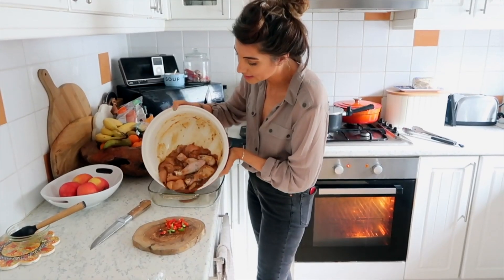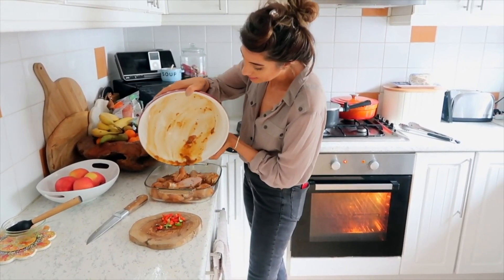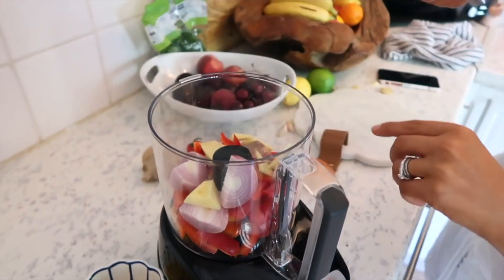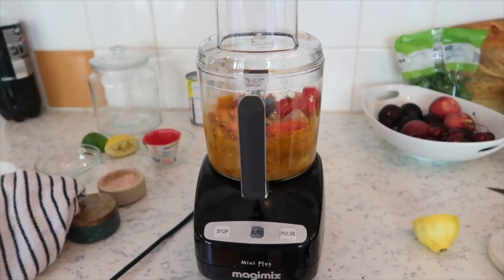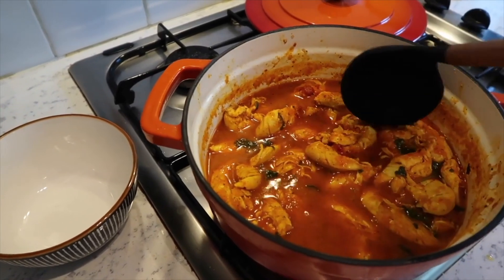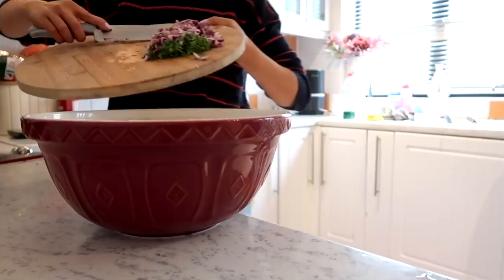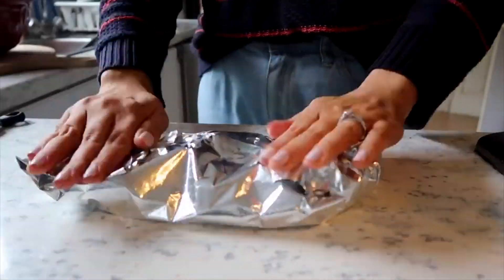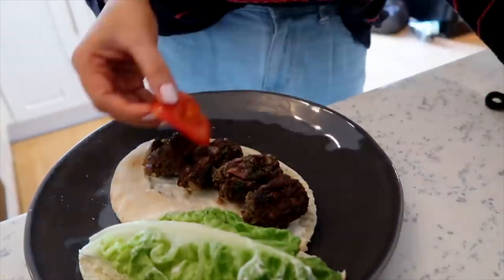5 WW Fakeaway Ideas, Ideal For Entertaining & Cosy Nights In | Natasha Summar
Homemade Pizza
Dough Recipe (13 WW SP For Full Pizza Dough Serving)
500g Plain Flour
Pinch of Salt & Pepper
7g Dry Yeast
325ml Warm Water
Pizza Toppings Optional
Pizza Sauce 0 WW SP
Carton Of Passata
2 Minced Garlic Cloves
Basil Leaves
Salt & Pepper

Marinated Chicken Options
Tandoori Chicken Recipe 0 WW SP
2 tbsp Lighter Than Light Helmanns Mayo
2 tbsp Tandoori Powder

Middle Eastern Chicken Recipe 5sp Serves 4
600g Chicken Breast Diced
200g Brown Rice
2 tsp Cumin
1 tbsp Corriander
1 Large Onion
2 Garlic Cloves
Root Ginger 30g
70g 0% Greek Yogurt
30ml Lime Juice
1/2 tsp Saffron

Korean Chicken Recpie
700g Skiness Chicken Breast Diced you can use chicken with skin on the bone (point it accordingly)
30g Fresh Grated Ginger
3 Garlic Cloves Minced
1 tbsp Soft Brown Sugar or Demerara Sugar
1 Small Ripe Pair Grated
3tbsp Soy Sauce
1tbsp Sesame Seed Oil
1tsp Chilli Powder
Fresh Chilis to sprinkle and a lemon 🍋

Burger Recipe
Ingredients:
4 brioche burger buns
500g beef mince, 15% fat
1 egg, beaten
4 sprigs coriander, chopped, including stems chopped finely
3 sprigs mint, chopped
4 sprigs Thai basil, chopped
1 Kaffir lime leaf, finely chopped
½ lime, zested
1 or 2 Thai chilies, finely chopped
2 cloves garlic, crushed
15g ginger, grated
2 tsp fish sauce

Ginger butter mushrooms:
100g Shiitake mushrooms
30g ginger, grated
40g butter, softened

Black garlic mayonnaise:
100g essential Waitrose mayonnaise
4 cloves black garlic
½ lime, juiced

Lamb Kofta Recipe 7SP Per Serving (below quantities serve 4)
400g Mince
1tsp Ground Cumin
1 tsp Dried Corriander
1/4 tsp Ground Cinnamon
2 Garlic Cloves
2 tbsp Fresh Parsley
3/4 tsp Sumac
1 tbsp Lemon Juice

Lamb & Spinach Curry 9SP Per Serving
Olive Oil
1 Red Onion
2 tsp Fresh Ginger
1 tsp Ground Corriander
Tin Of Chopped Tomatoes
2/3 Cup Of Dry Lentils
Basmati Rice
Trimmed Lamb Fillet
3 Cloves Garlic
1 tsp Parprika
1 tsp Chili Flakes
Lamb Stock
1 Cup Spinach
1/2 Cup Fat-Free Yoghurt